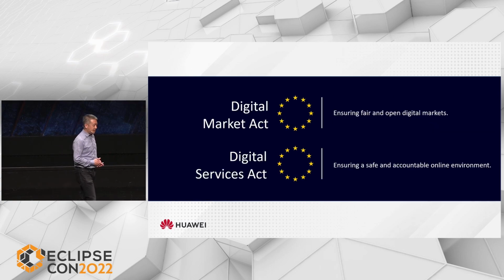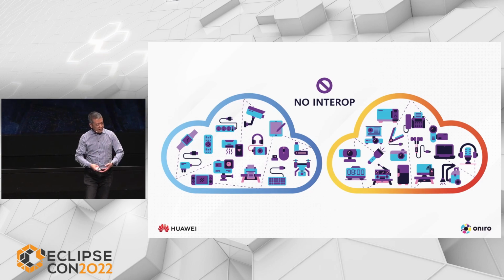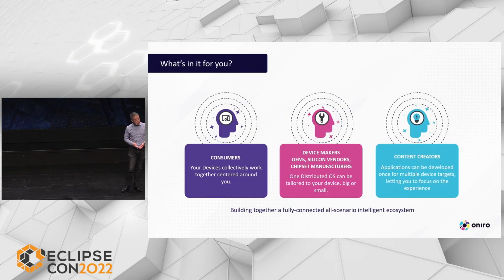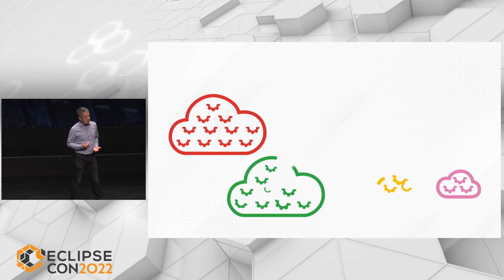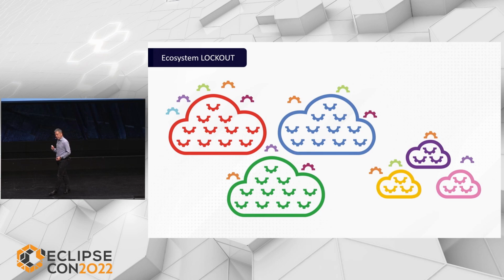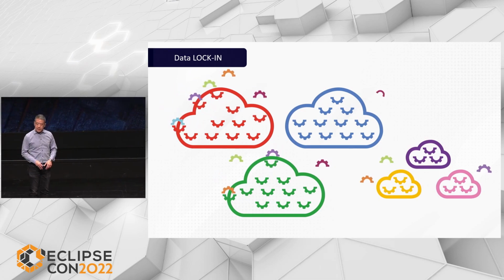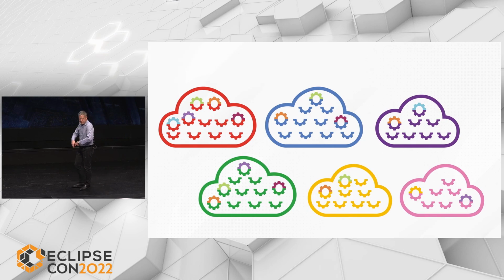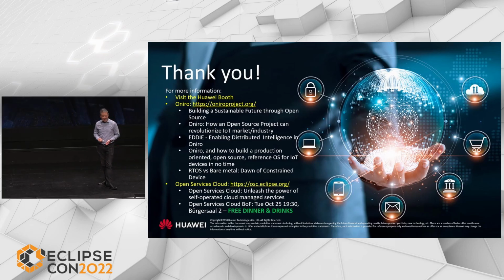Towards Digital Autonomy, from Device to Cloud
Keynote presentation by Bryan Che (Huawei) at EclipseCon 2022.

Digital autonomy has become a critical topic, especially in Europe. From new regulations such as the EC Data Act to industry initiatives such as GAIA-X, there is a strong movement towards achieving digital autonomy and providing a better market for technology. Perhaps the most critical areas of concern for digital autonomy are in consumer devices and cloud services. Two new open source initiatives at Eclipse, Oniro and Open Services Cloud, can provide a strong, open approach to achieving consumer choice, better data security, an open market for all, and true digital autonomy